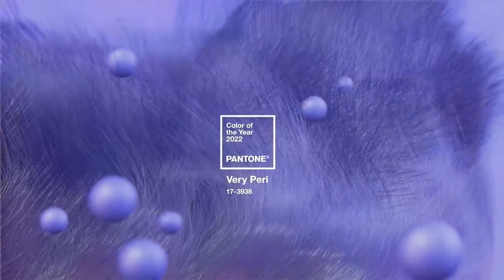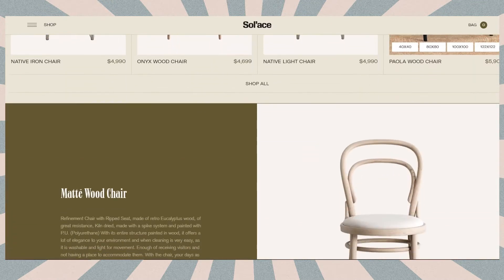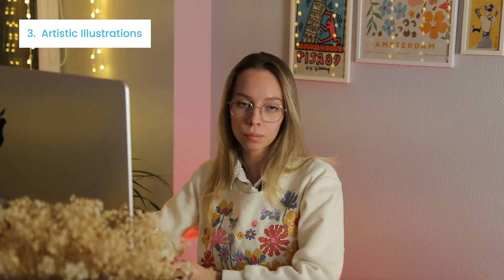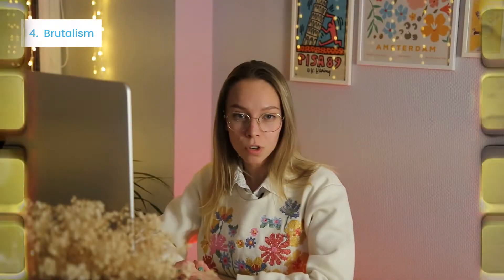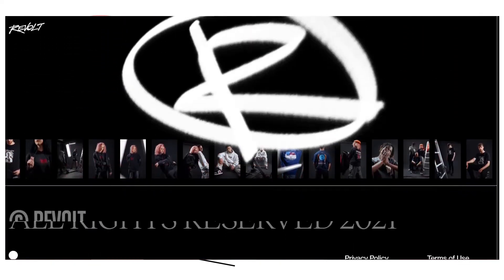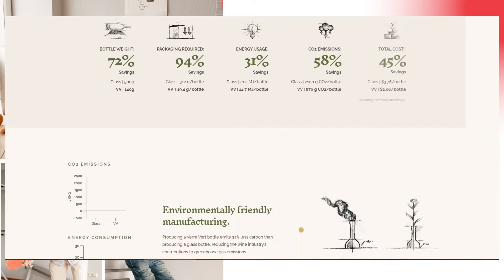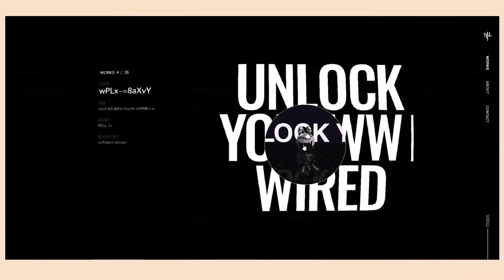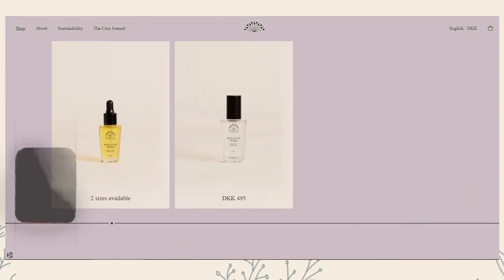Best UI Design Trends 2022 | What Web Design Trends to Follow in 2022?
In this video, we talk about the main UI design trends 2022.

What is UI design (user interface)? The UI is defined as an interaction between users and products and/or services. So we can say that UI design includes all the interactive and visual elements of a product interface. This includes buttons, icons, menu bars, and other elements. Many businesses focus on UI design to improve ​the overall user experience.

Website design for 2022 are about taking care of customers, their exclusiveness, and renouncing the “ideal visual”. This of course influences both desktop and mobile UI trends.

Some UI trends that were in great demand several years ago, still remain at the top. At the same time, some new web design trends have become common in 2021 and will continue gaining popularity in 2022 as well.

Watch our video and if you have any questions left on the main ui trends 2022, or if you think that we have missed something important, please leave a comment below. Let’s discuss the best web design trends together!

Also, you can learn more about the main UI UX new trends of 2022 in our detailed article:

Do you want to bring your idea to life and create a modern web design for your product? Our experienced team will be happy to help you.

Timestamps:
0:00 What is UI? Color of the year by Pantone.
0:42 Main UI design trends of 2022
1:02 Vintage, 90s
1:48 3D and 3D animations
2:40 Artistic Illustrations
3:40 Brutalism
4:34 Asymmetry
5:34 Real photos
6:43 Scrollytelling
7:43 Minimalism
8:47 Summing up